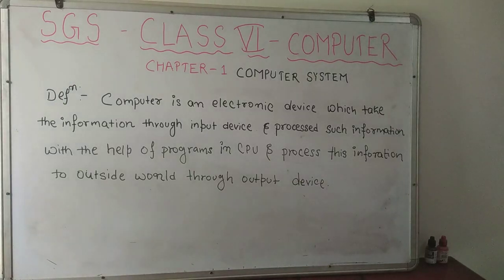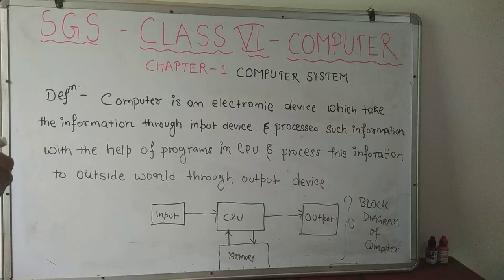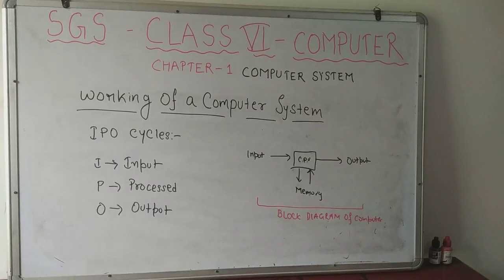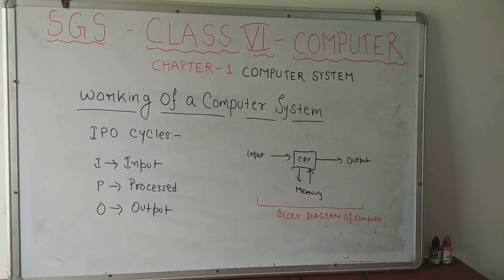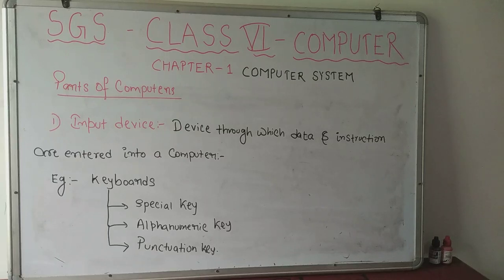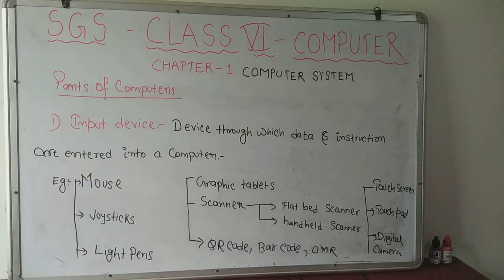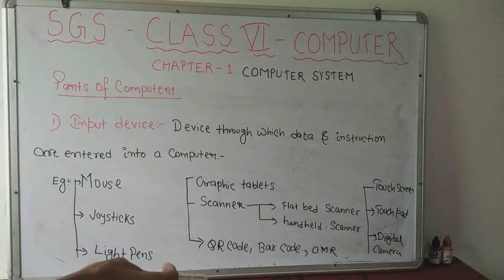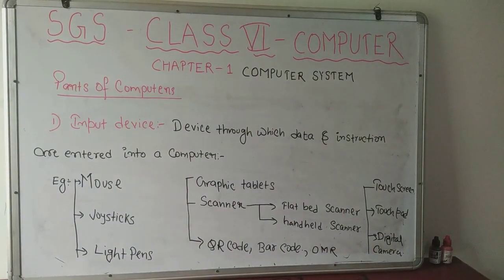Computer Class 6